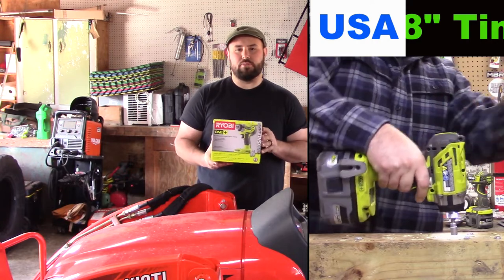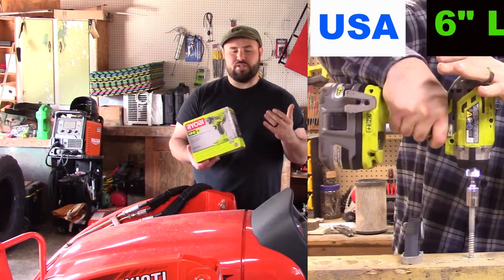Ryobi P238 Impact Driver on sale NOW!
Get this special price while it lasts! At your local Home depot! No special sale online, as far as I have found...